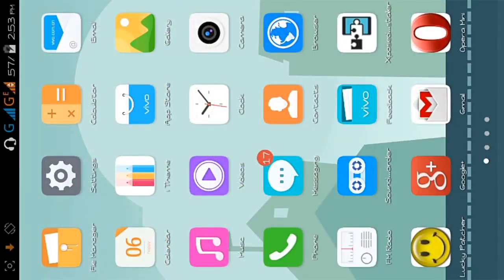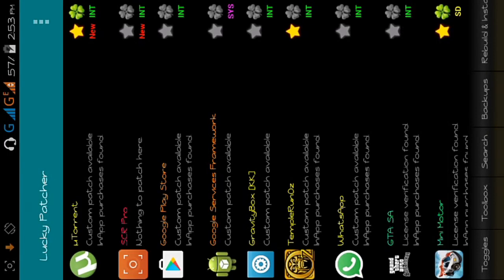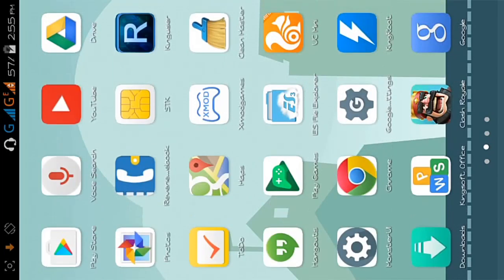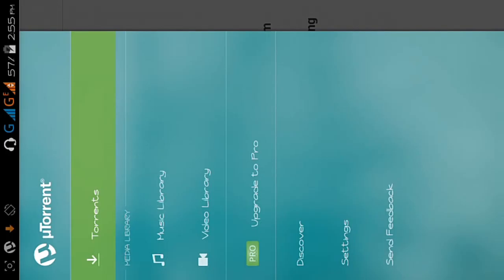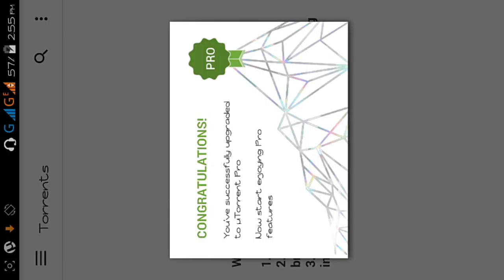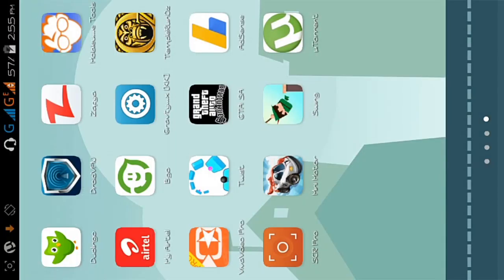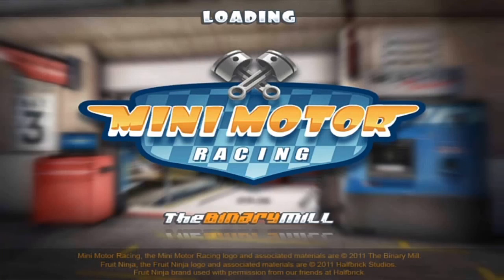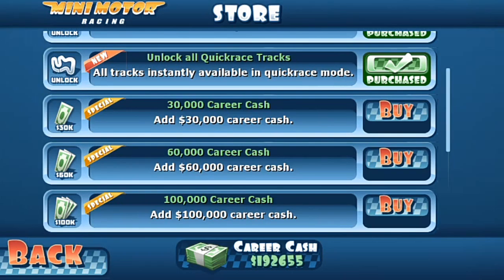Hack In-App Purchase Using Lucky Patcher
This hack is work in rooted android phone only.
Now you don't have to paid for paid content in app just hack it